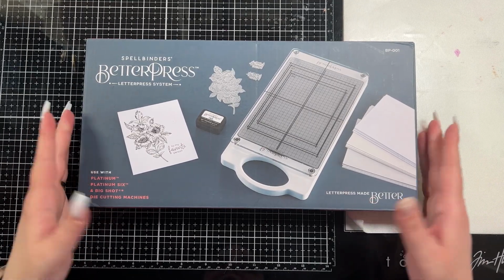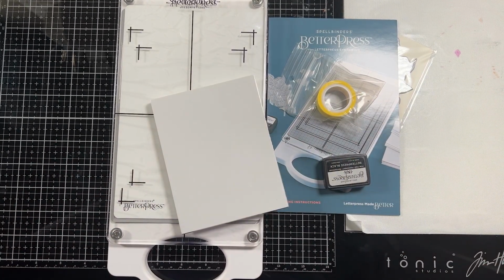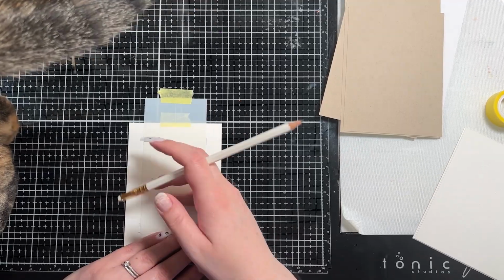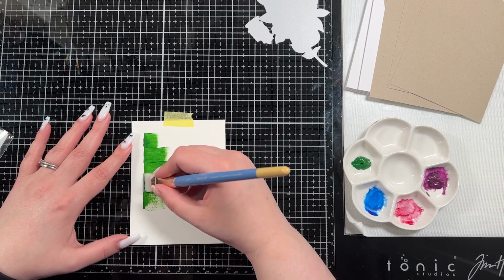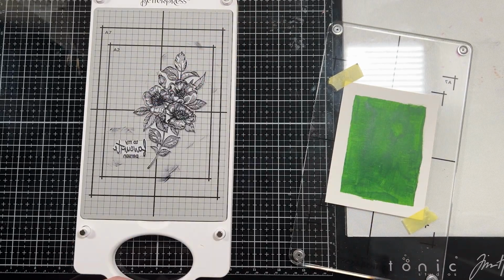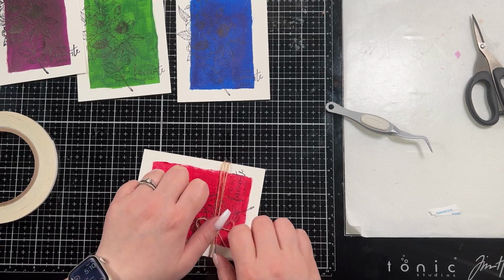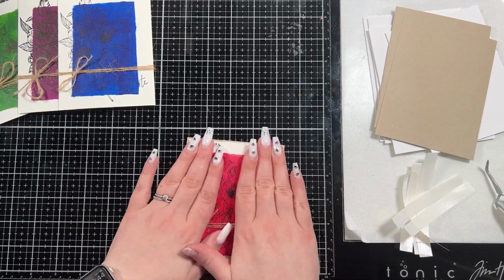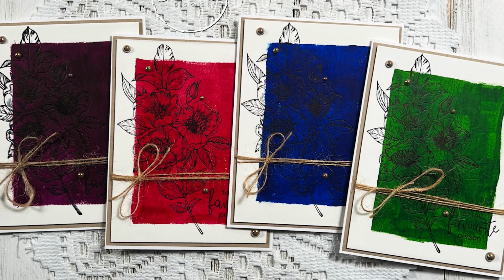Create Stunning Cards With This Fall Jewel-toned Spellbinders A2 Card Set Tutorial!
Send Mail Here :
Ciara Taylor
RPO Spruceland
Prince George, BC
V2M 7A5

Supplies

(Amazon CA)
(Amazon USA)

(Amazon CA)
(Amazon USA)

(Amazon USA)

(Amazon USA)

(Amazon CA)
(Amazon USA)

Ceramic Flower Palette
(Amazon CA)
(Amazon USA)